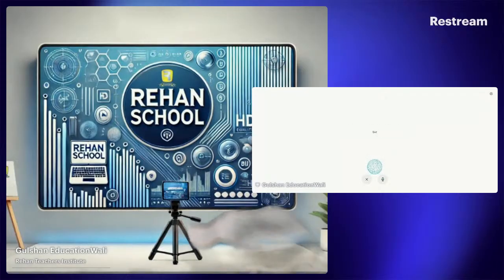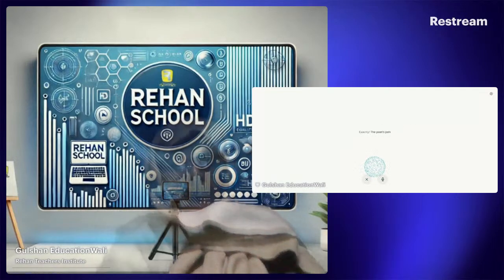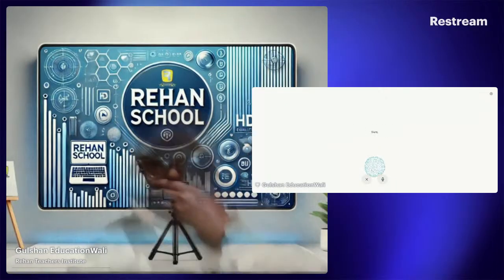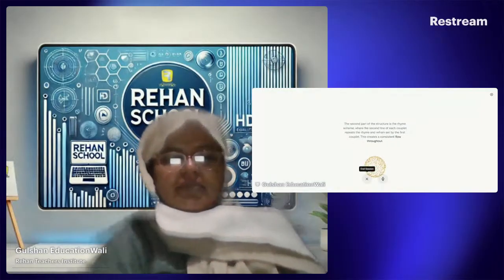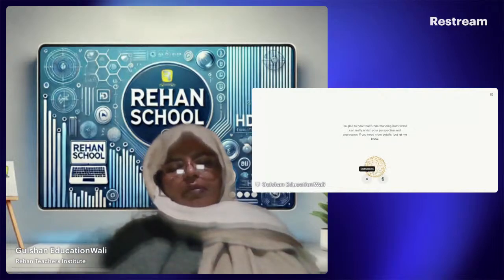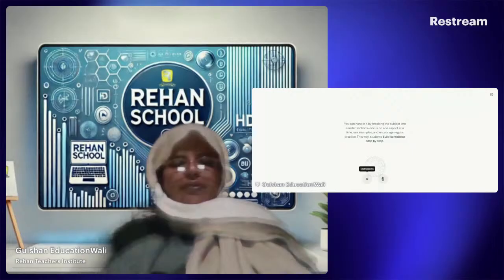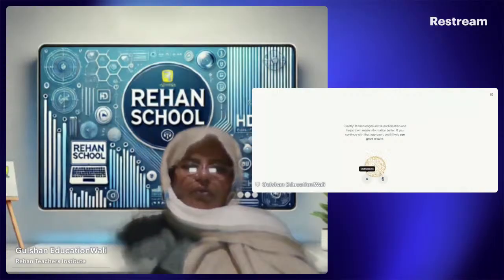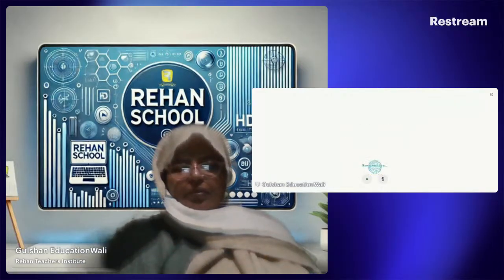Goals#37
Level#2
Day#37
Your goals.
Setting goals is the first step toward turning dreams into reality. But success doesn’t come from goals alone — it comes from action, discipline, and a positive mindset. In this video, we explore how to set clear goals, stay motivated, build consistency, and overcome the challenges that stop many people from achieving success. Whether you’re a student, teacher, professional, or homemaker, these simple and practical strategies will help you stay focused and achieve your dreams with confidence.
hashtag#Goals
AchieveYourGoals
GoalSetting
SuccessMindset
PersonalGrowth
SelfImprovement
Motivation
Discipline
DailyHabits